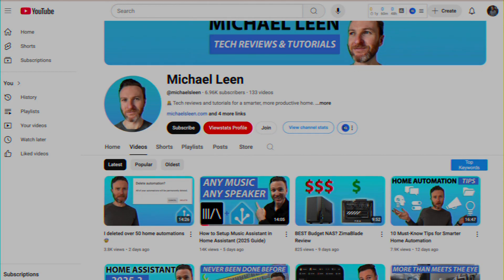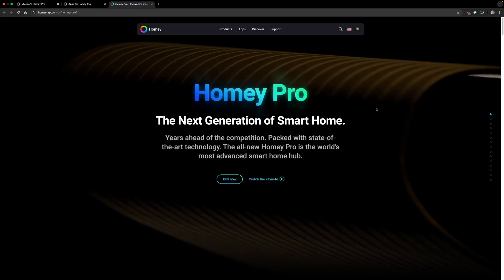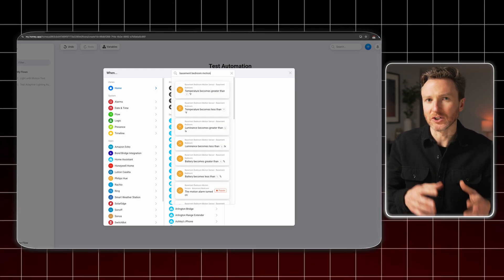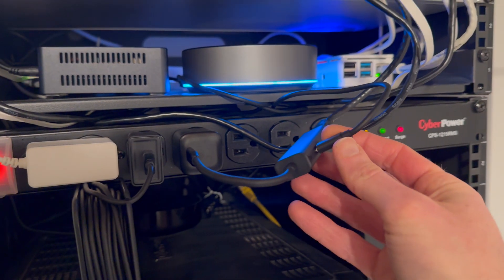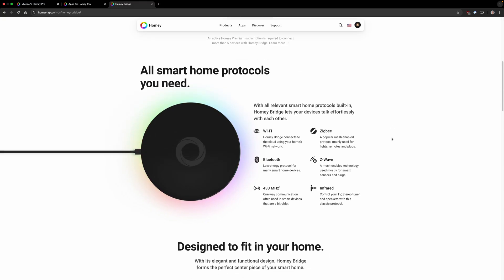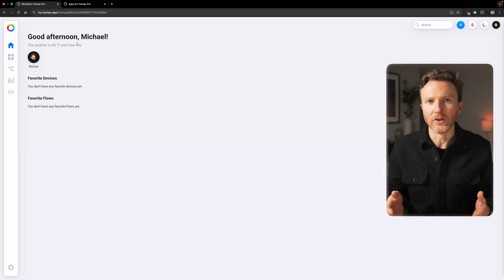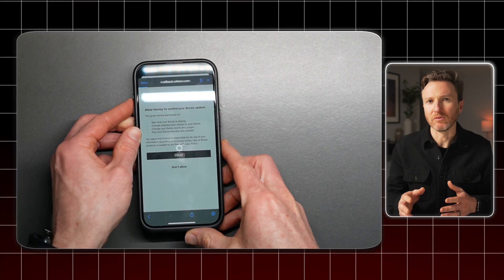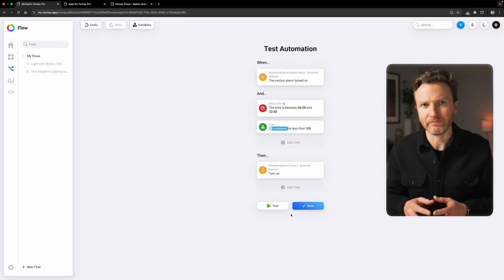ULTIMATE Homey Pro Beginner’s Guide!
Everything you need to know about Homey Pro, including an overview of the Homey ecosystem, hardware, installation, smart home device management, and automations, from simple to advanced.

Device provided by Homey for review.

🎬 FILMING GEAR
Camera (Talking Head) - Sony Alpha 6700
Camera (Top Down) - Sony Alpha ZVE-10
Camera (B-Roll) - iPhone 15 Pro Max
Teleprompter - Elgato Prompter
Light (Key) - RALENO LED Soft Light
Light (Fill) - VIJIM VL120
Tripod - Peak Design Travel Tripod (Carbon Fiber)
Mobile Tripod - Peak Design Mobile Tripod
Field Monitor - Osee T5+ 5.5-Inch

👤 ABOUT ME
Hi, I'm Michael Leen, a digital content creator. I have worked in big tech and smart home, and am a lifelong tech enthusiast. I produce YouTube content weekly showing how tech can make you more productive – saving you time and money, and making your home more comfortable and secure.

📘 CHAPTERS
00:00 - Introduction
01:37 - Apps
02:38 - Flows
03:57 - Homey Pro
05:39 - Homey Pro Mini
06:04 - Homey Bridge
06:35 - Homey Premium
06:55 - Setting up Homey Pro
07:44 - Navigating the Homey App
09:05 - Adding Devices
10:10 - Creating Flows
11:17 - Creating Advanced Flows
12:39 - Pros
13:04 - Cons
13:47 - Final thoughts